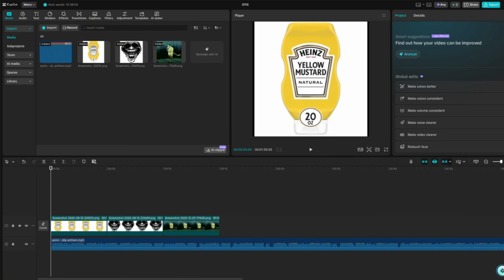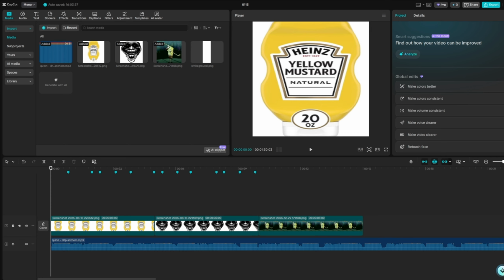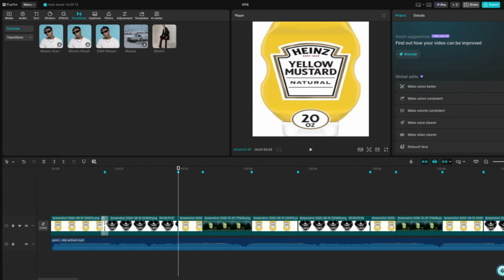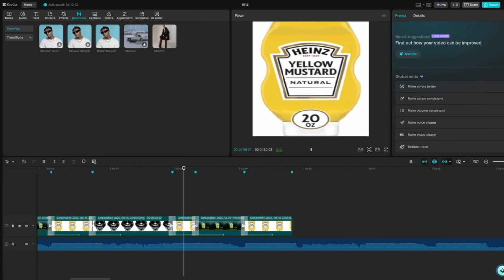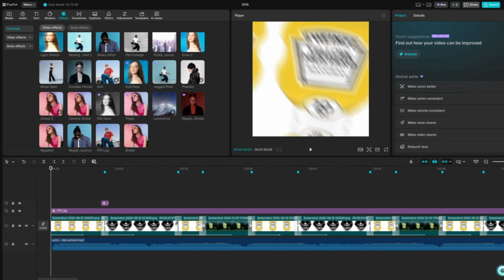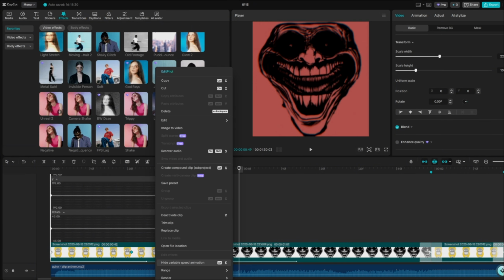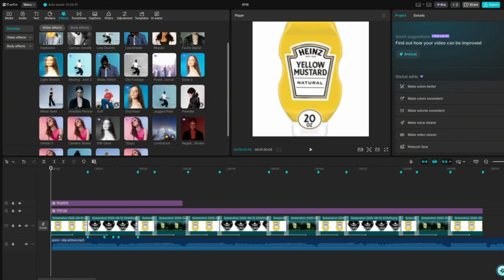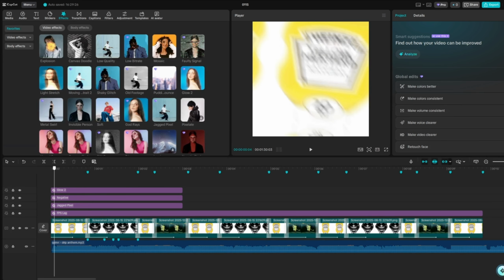WORST Jugg Edit Tutorial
jugg yes